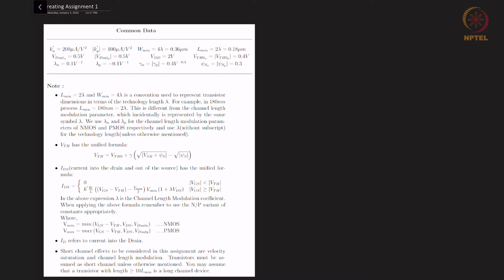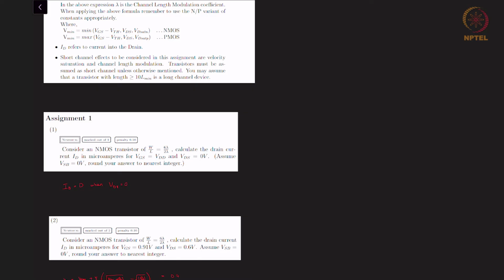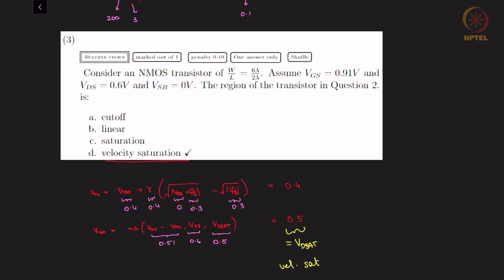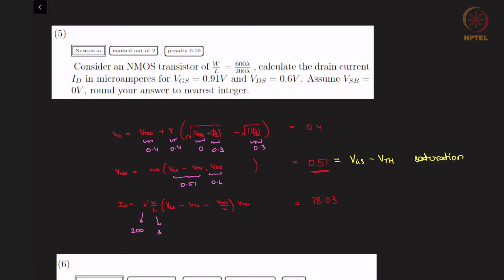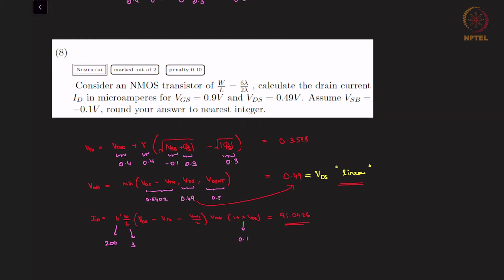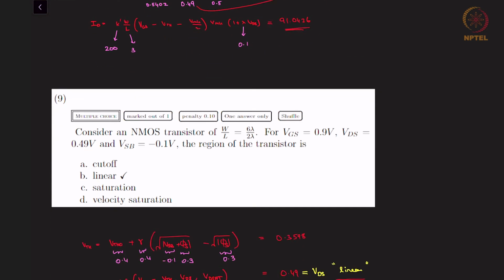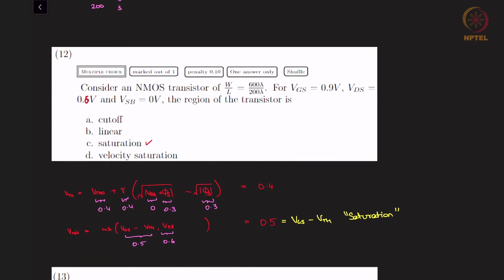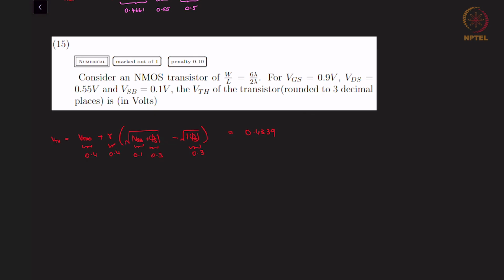Week 1 - Graded Assignment Solution